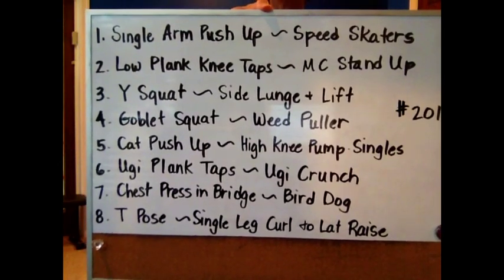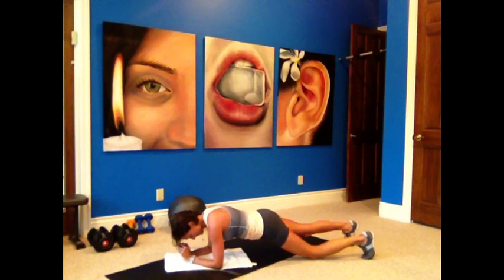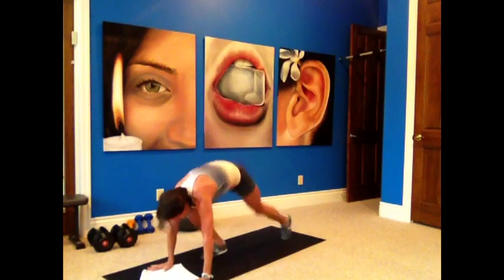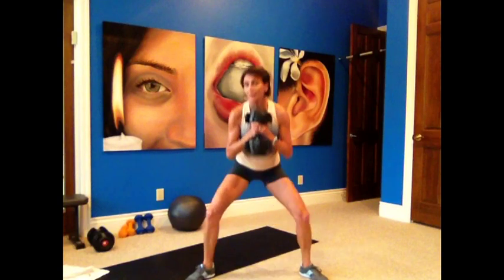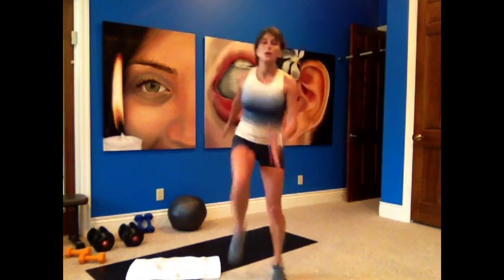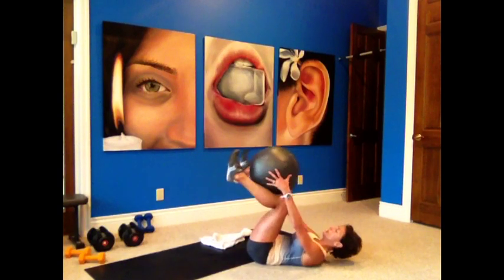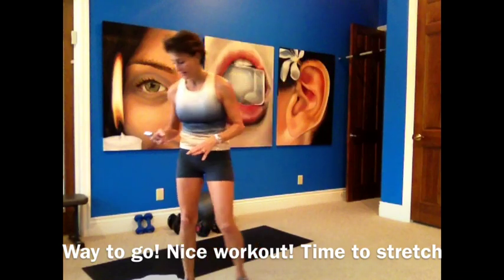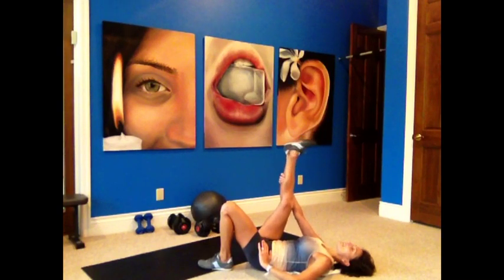Any Fitness Level, With or Without Equipment, 32 Minute HIIT Workout #201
Hi Guys, another HIIT workout today, 8 pairs of exercises, one strength or core and the other a cardio type exercise, working 50/10 two rounds through each exercise.

I show you the low impact and no equipment versions of each exercise, so give it a try. Get your heart rate up during the cardio sections and work the entire 32 minutes. Drink water when needed and have a towel handy!

Please warm up your muscles before beginning the workout and consult a physician before starting any new exercise routine. This workout may not be suitable for you.

Check out my Facebook page for the workout breakdown and motivation.